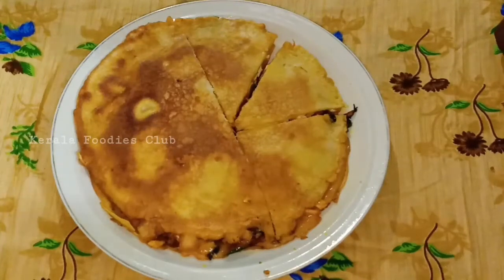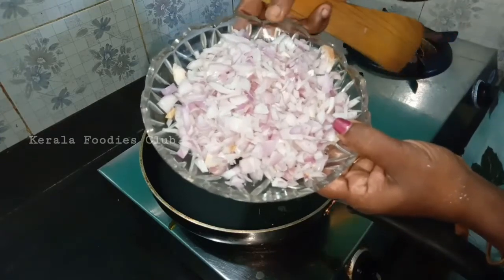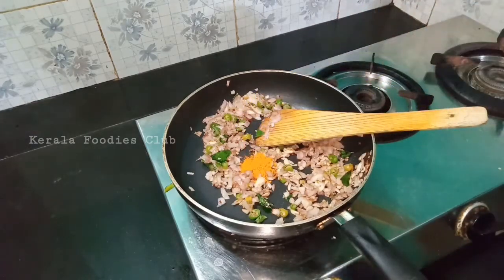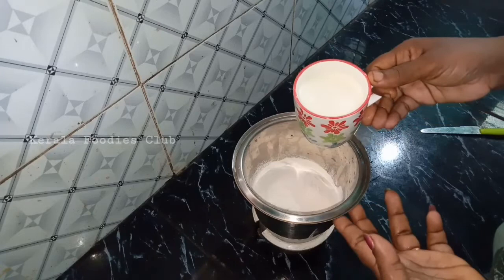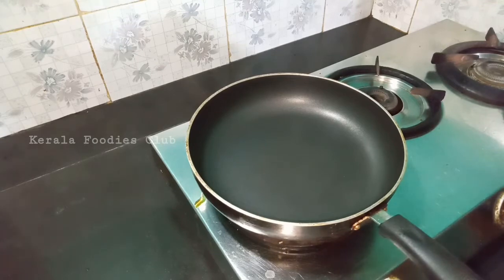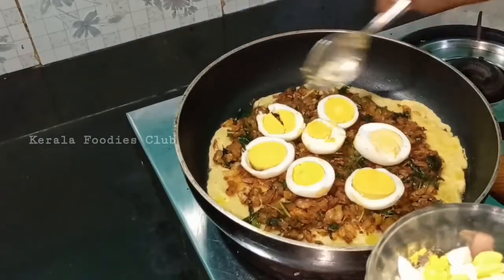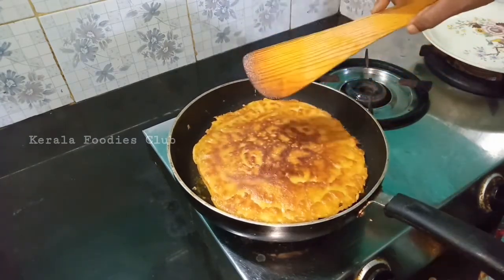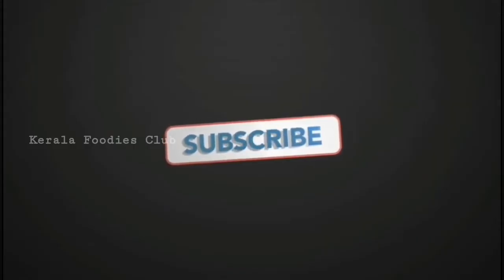Simple evening snacks with maida and eggs | Malayalam cooking video | Kerala Foodies Club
വീഡിയോ കണ്ടിട്ട് ഇഷ്ടമായാൽ ദയവായി ലൈക്ക് ചെയ്യാനും ഈ ചാനൽ സബ്സ്ക്രൈബ് ചെയ്യാനും മറക്കരുതേ... അതുപോലെ സുഹൃത്തുക്കളുമായി വീഡിയോ ഷെയർ ചെയ്യൂ... എല്ലാവരും ട്രൈ ചെയ്തിട്ട് അഭിപ്രായങ്ങൾ കമൻ്റായി അറിയിക്കുക..